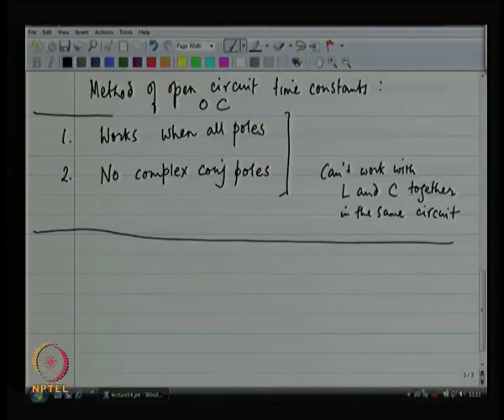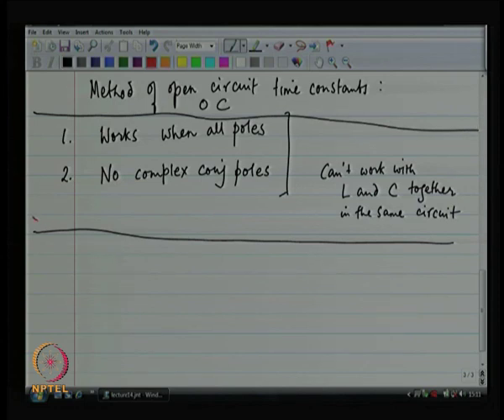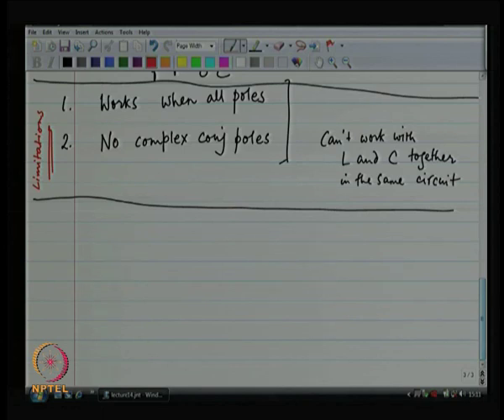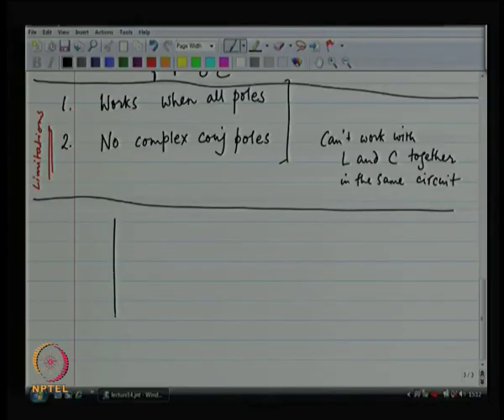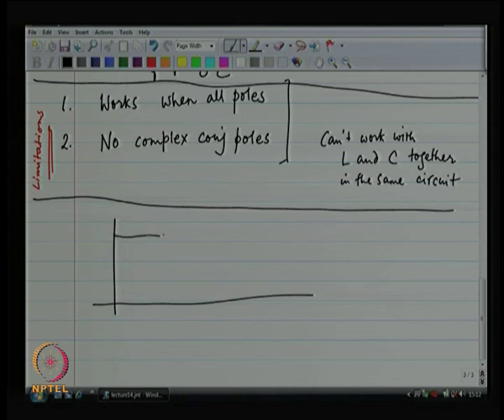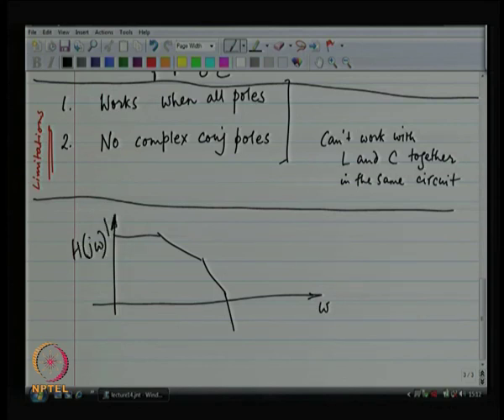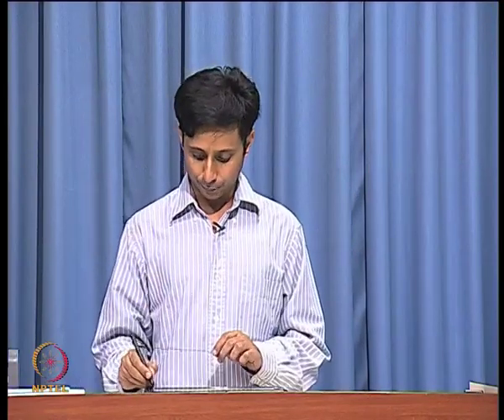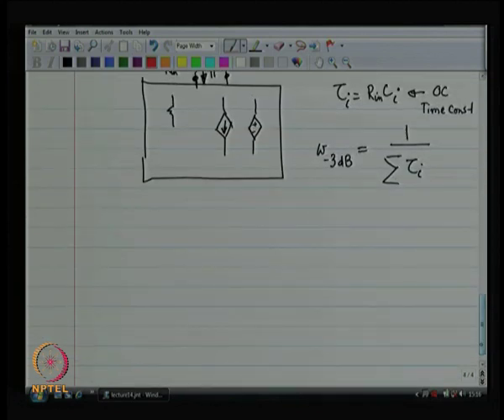Mod-05 Lec-14 Bandwidth estimation constants